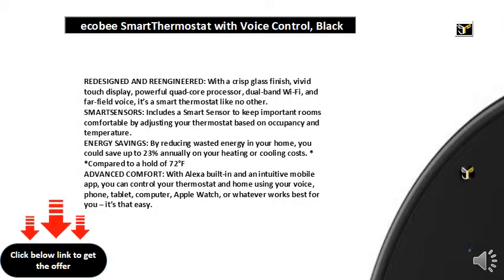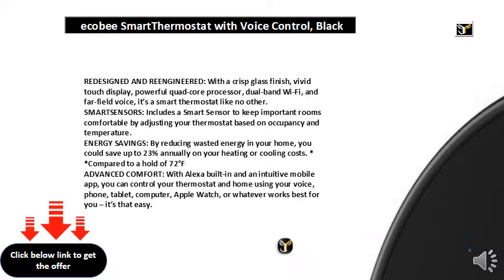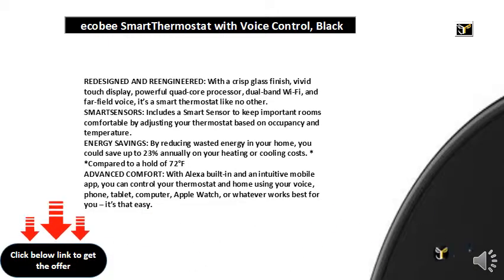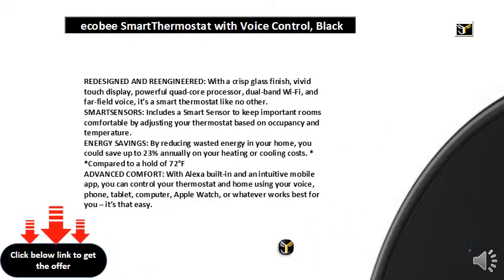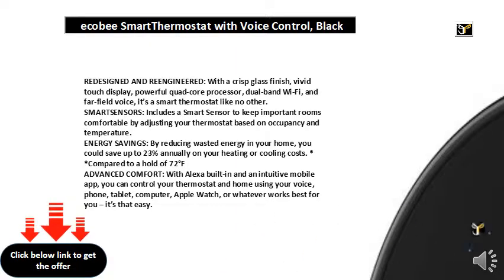ecobee SmartThermostat with Voice Control, Black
REDESIGNED AND REENGINEERED: With a crisp glass finish, vivid touch display, powerful quad-core processor, dual-band Wi-Fi, and far-field voice, it’s a smart thermostat like no other.
SMARTSENSORS: Includes a Smart Sensor to keep important rooms comfortable by adjusting your thermostat based on occupancy and temperature.
ENERGY SAVINGS: By reducing wasted energy in your home, you could save up to 23% annually on your heating or cooling costs. * *Compared to a hold of 72°F
ADVANCED COMFORT: With Alexa built-in and an intuitive mobile app, you can control your thermostat and home using your voice, phone, tablet, computer, Apple Watch, or whatever works best for you – it’s that easy.
INSTALLATION: Easily install it yourself in 45 minutes or less with handy video walkthroughs and a step-by-step guide on the ecobee app.Bluetooth 5.0
ALEXA BUILT-IN: Consider your life handled with Alexa built-in. Just ask for the weather, music, Alexa Calling and more.
INTEGRATIONS: Integrates perfectly with your favorite smart home systems including Google Assistant, Apple Home Kit, Alexa, Samsung SmartThings, and IFTTT.